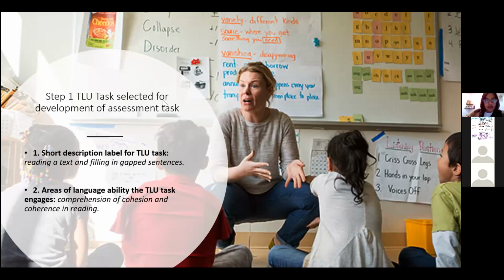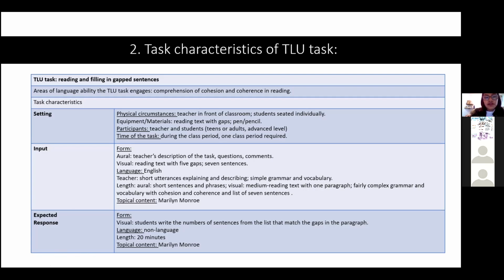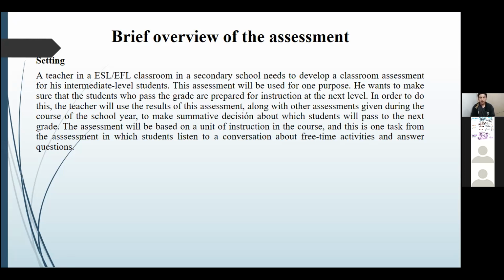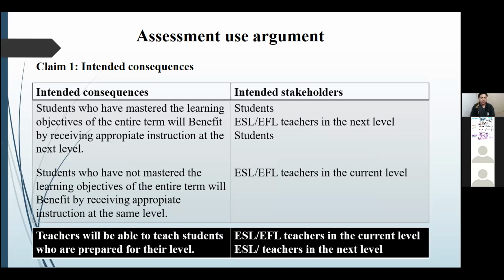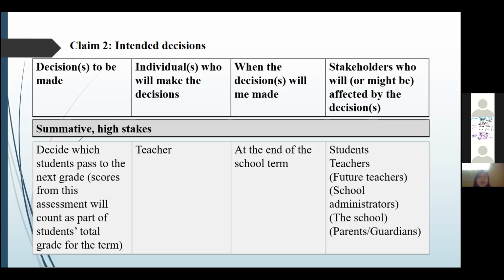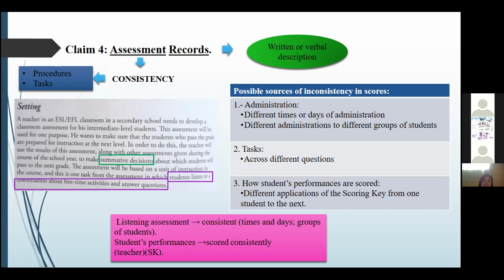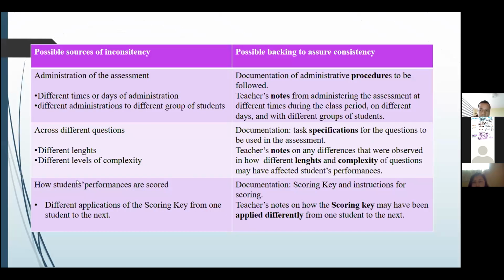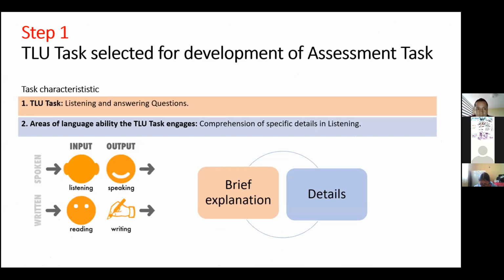WEEK 12 CLASS 1 PART 1